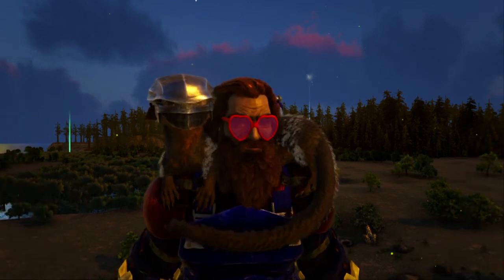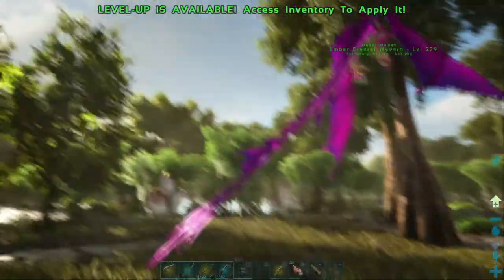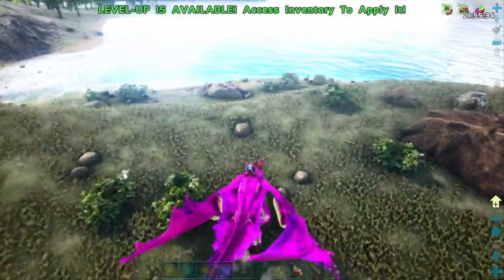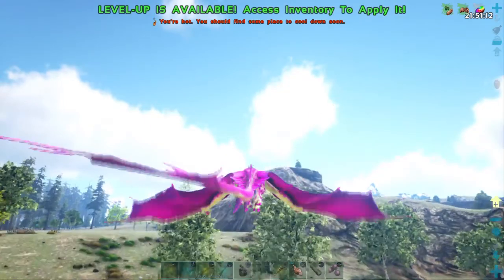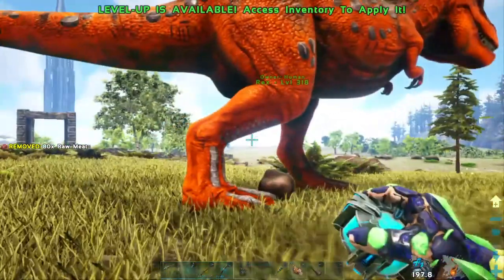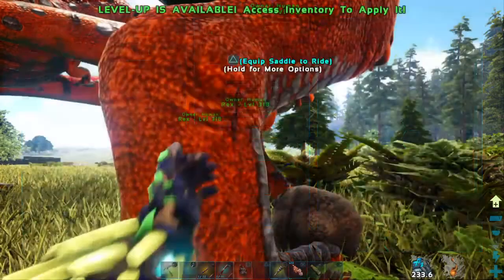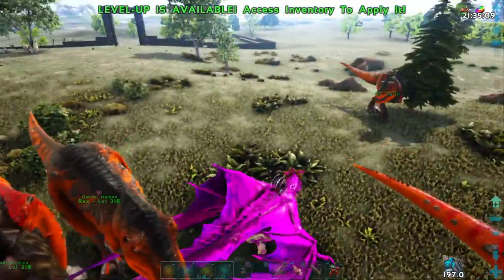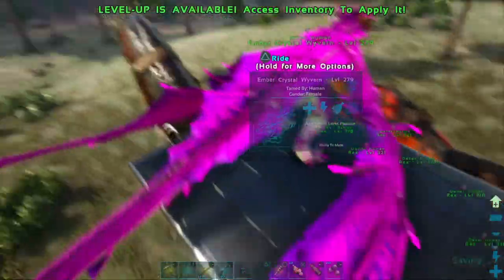ARK: Survival Evolved Day 487 on Crystal Isles, a Max Level tame.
This was Day 487 on the Crystal Isles map and I finally thought of a good reason to tame that Level 150 Brontosaurus near my base so I try to do that today.